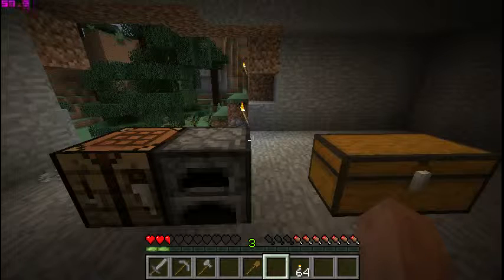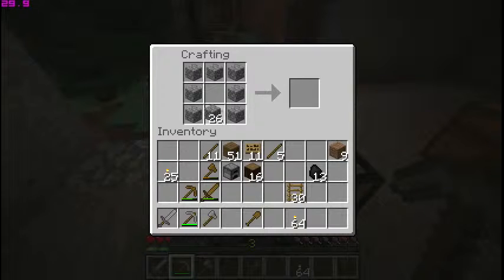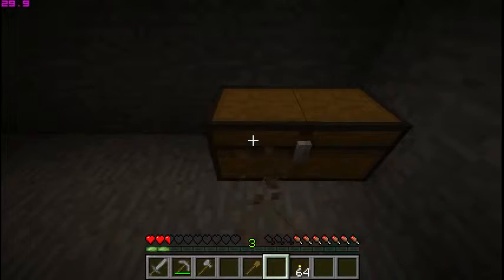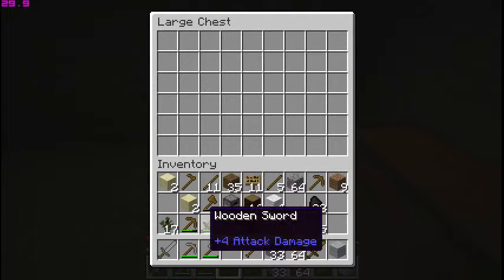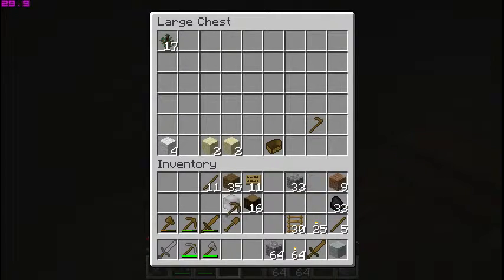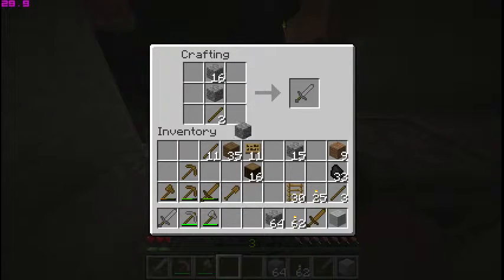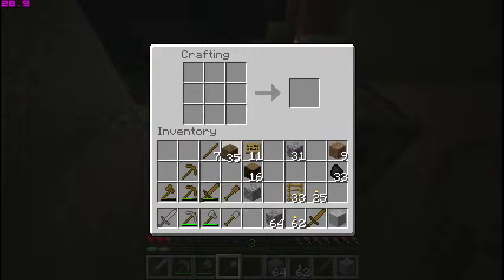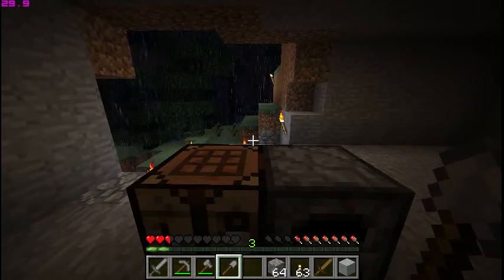Minecraft HOW-TO - Furnace, Torch, Stone Items, Ladders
In this video I show you how to make Stone Sword, Axe, Pickaxe and Shovel. You will also learn how to make a Furnace, Large Chest and Ladders. Even how to make a Torch.